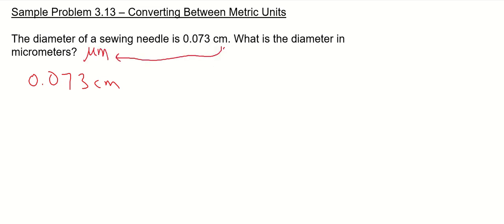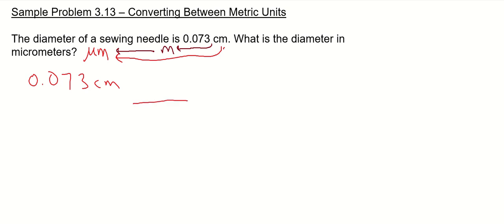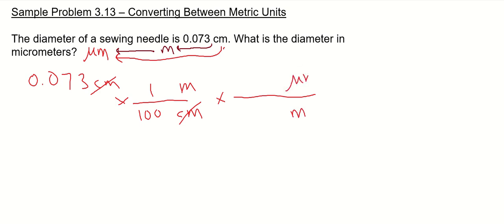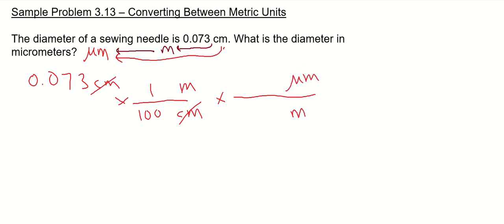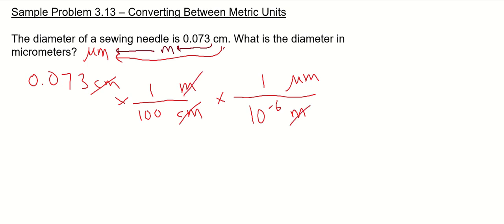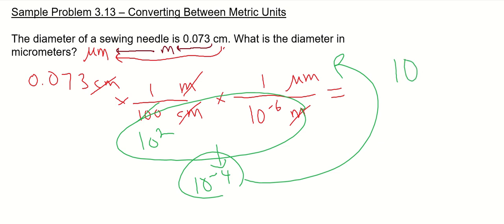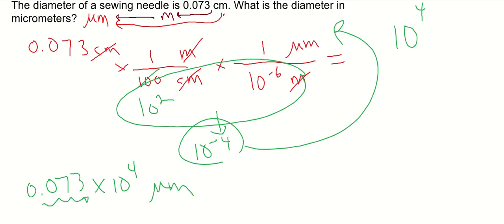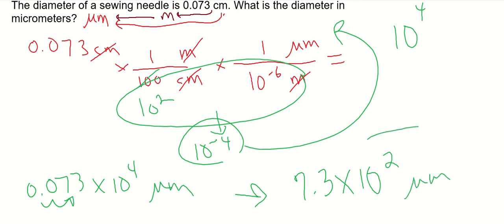Sample Problem 3.13 - Converting Between Metric Units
Chapter 3, Sample Problem 3.13 - Converting Between Metric Units:
The diameter of a sewing needle is 0.073 cm. What is the diameter in micrometers?